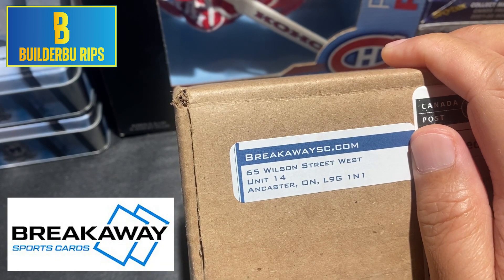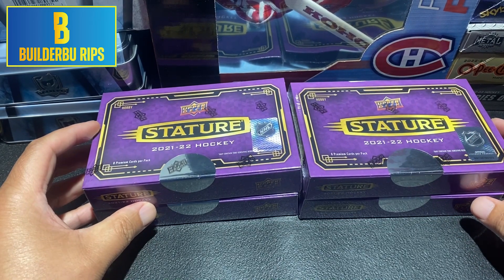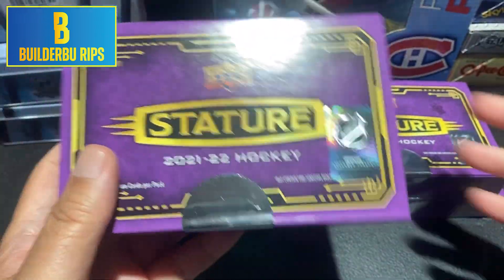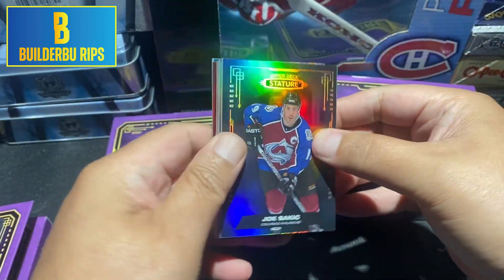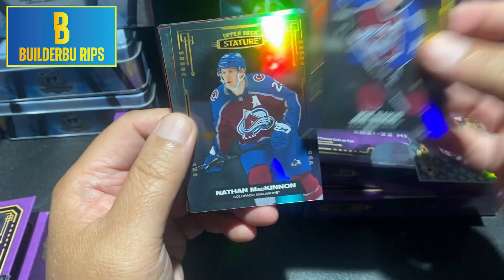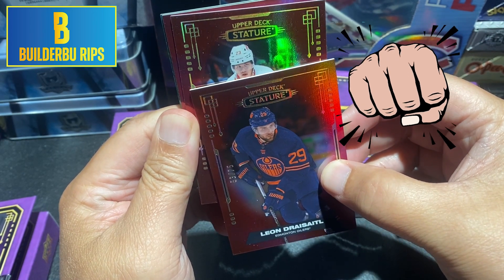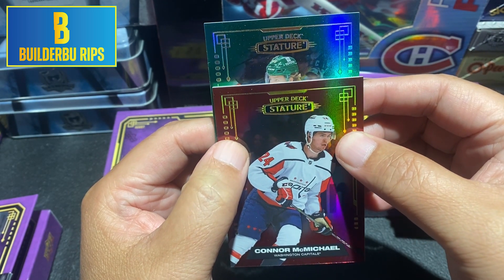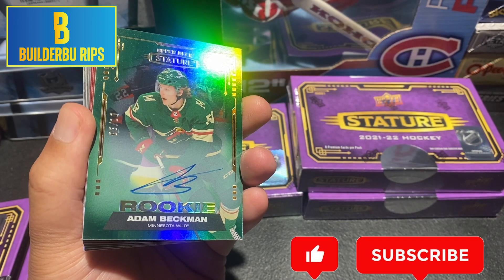2021-22 Upper Deck Stature Round 2!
This is how they get ya 😉  After a wildly successful break of Stature where I pulled a double Cole 1 of 1s I couldn't help myself but dip back into this product.
It's damn near impossible to beat what we pulled the last time, but let's see what this crop yields.
Viewers keep in mind the 2022 Team Canada Blaster is still live as of this recording.